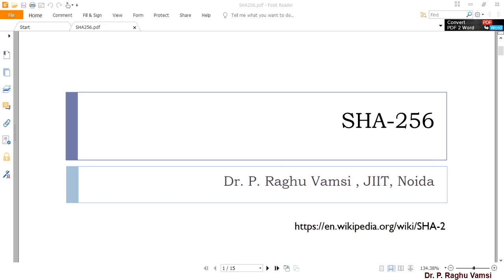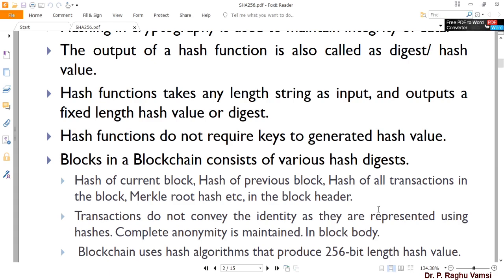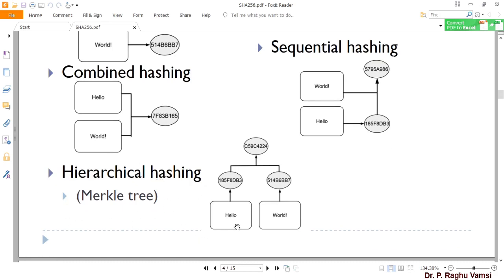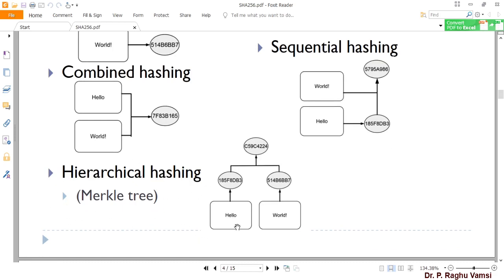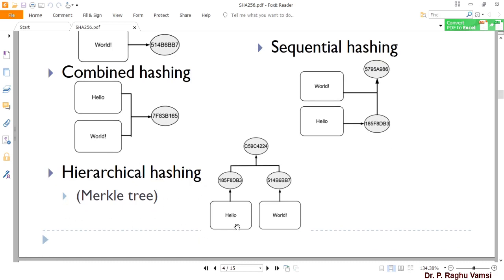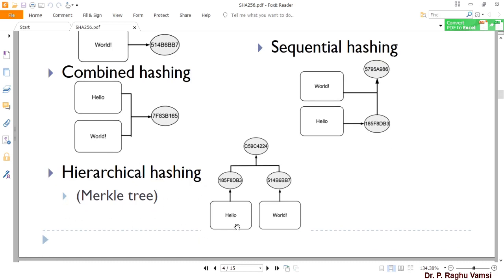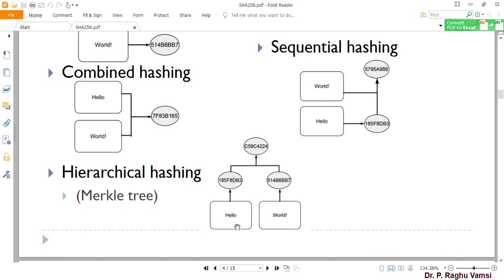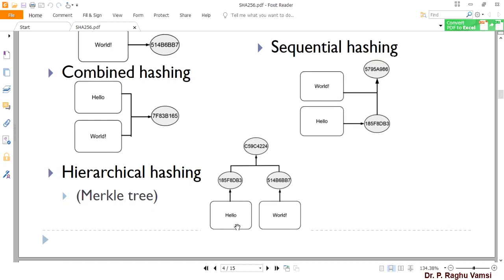05 Blockchain Foundations | Cryptographic Hash Function | SHA-256 | 21 Aug 2020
05 Blockchain Foundations | Cryptographic Hash Function | SHA-256